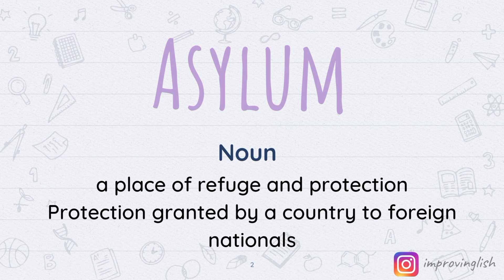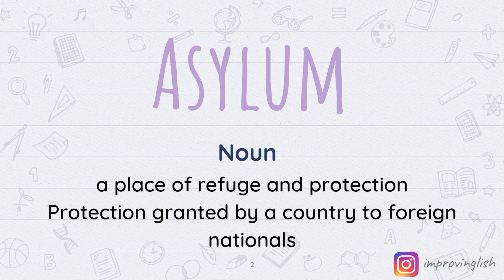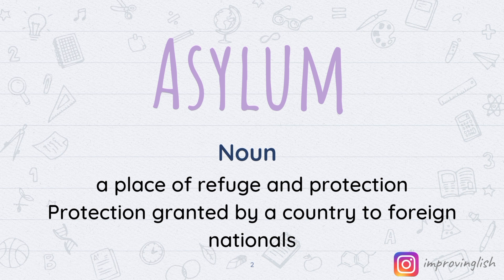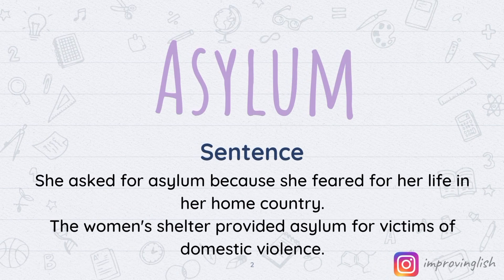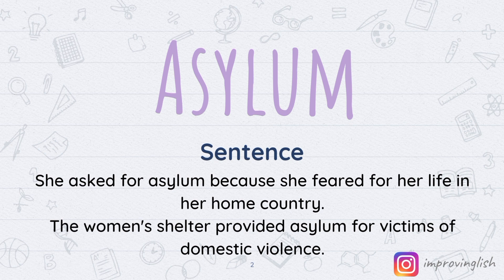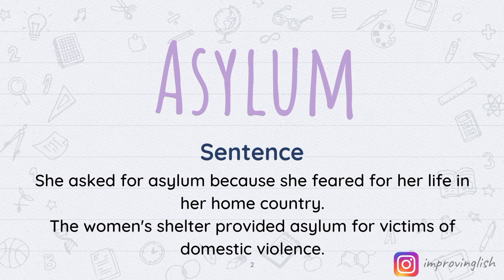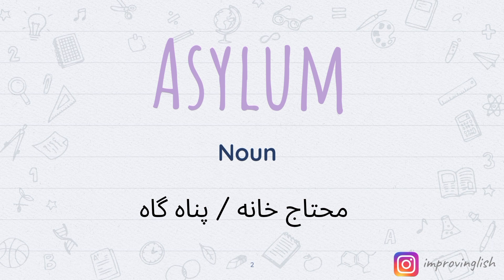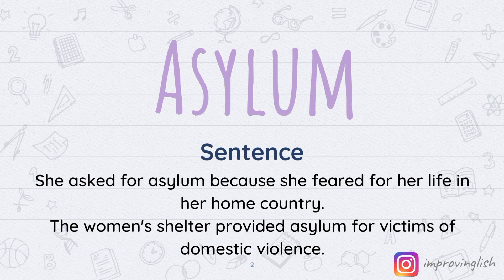Asylum meaning | Learn English Vocabulary | Word of the Day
In this video, we are learning the meaning of Asylum meaning | Word of the Day | Learn English Vocabulary.
After watching this video you will know the:
- English meaning of Asylum
- Urdu meaning of Asylum
- Hindi meaning of Asylum

FAQ:
1. Where are you from?
I am from Pakistan.
2. What is your profession?

00:00 Asylum Meaning in English
03:03 Asylum Meaning in Urdu/Hindi